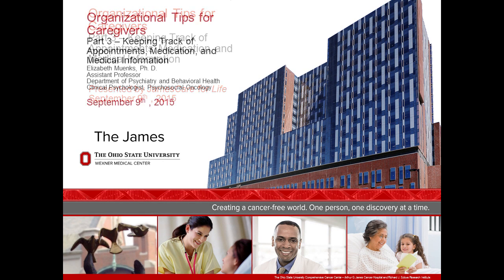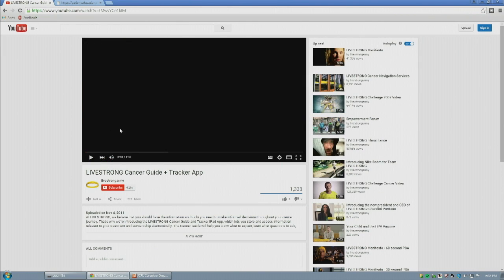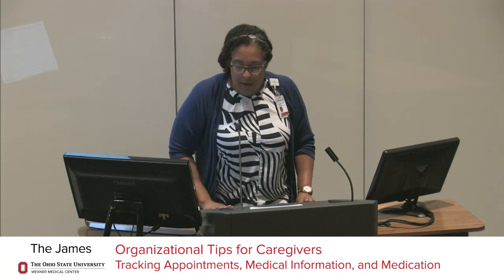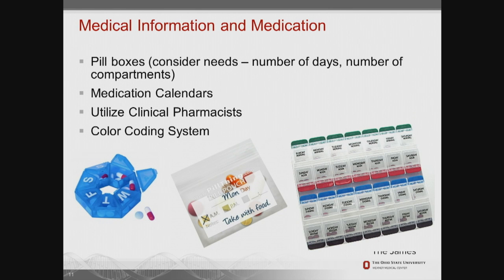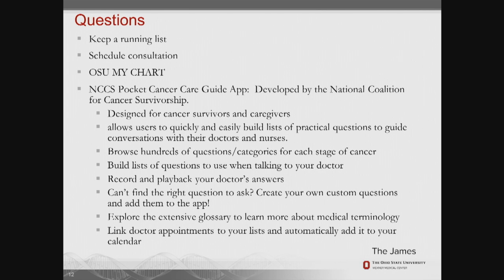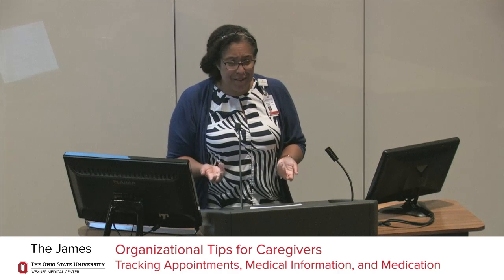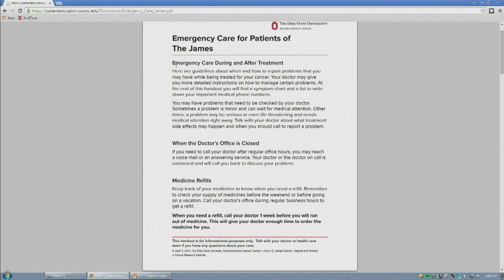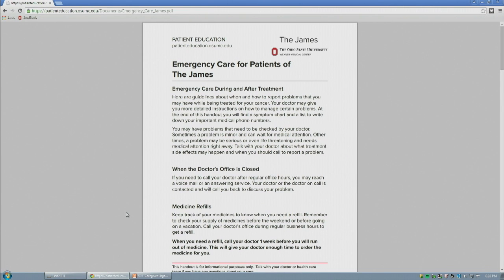Organizational Tips for Caregivers: Tracking Appointments, Medical Information, and Medication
Psychologist discusses various ways to track appointments, medical information and medication. Part 3 of 5.